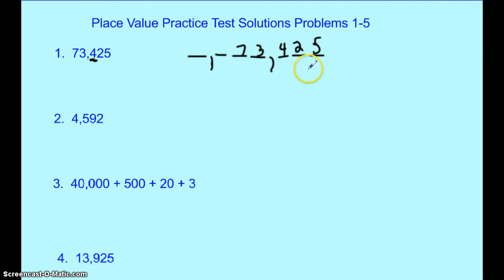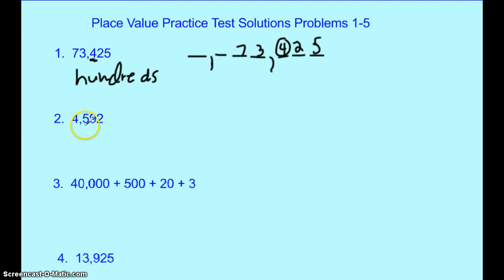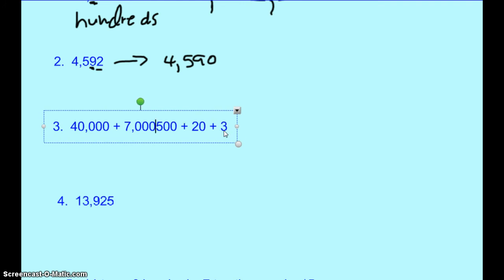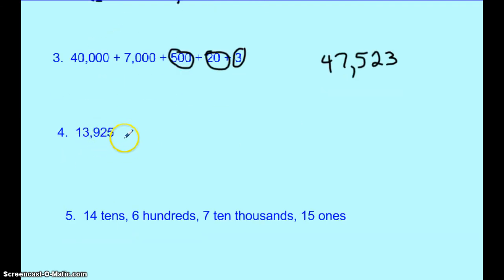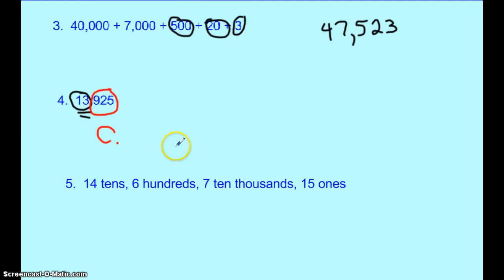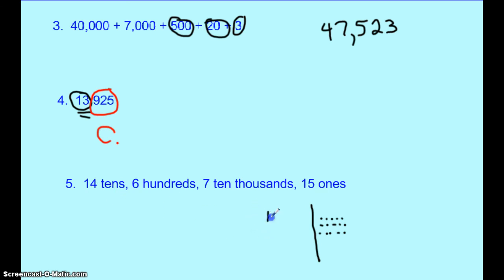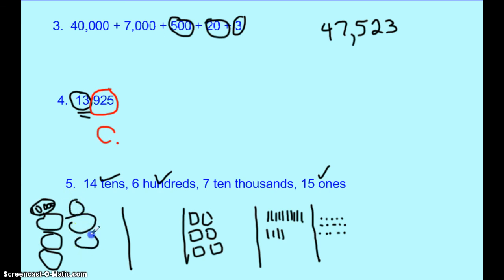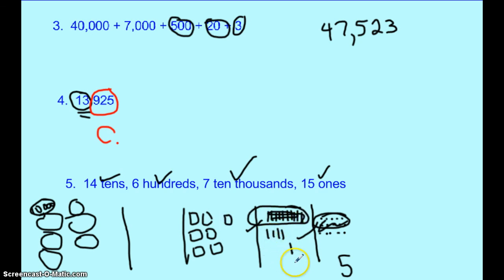Place Value Practice Test